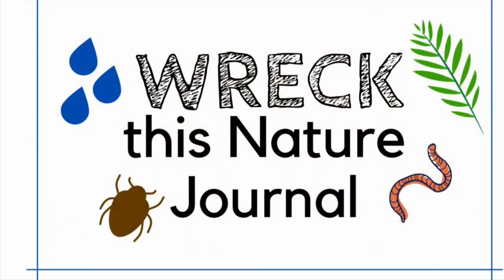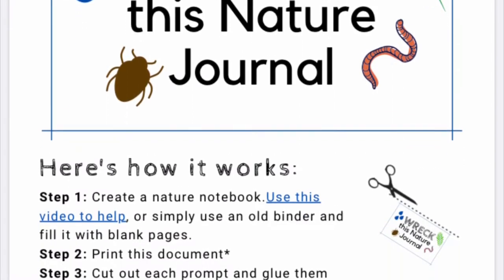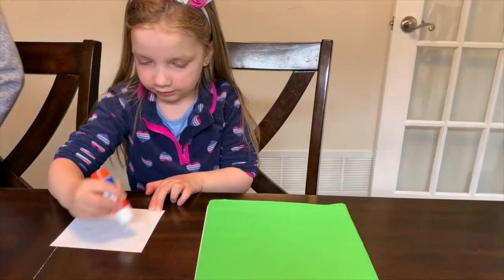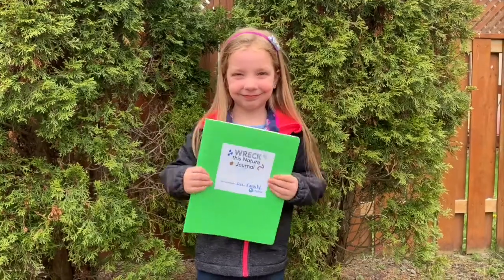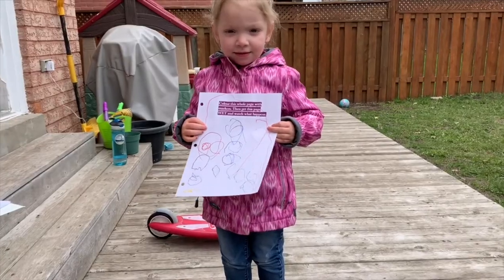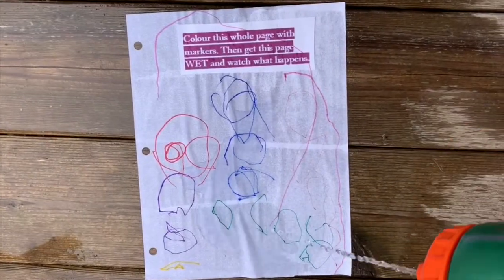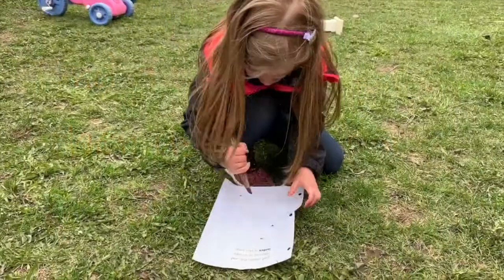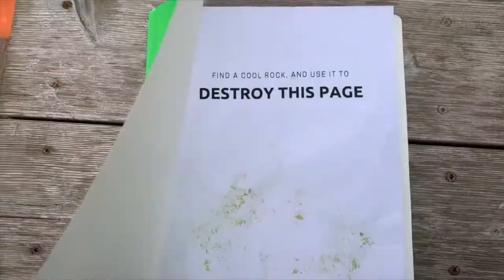Wreck This Journal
Download the template for a “Wreck this Nature Journal” for free

This is guaranteed fun for the whole family, and a great way to encourage nature exploration and creative play!